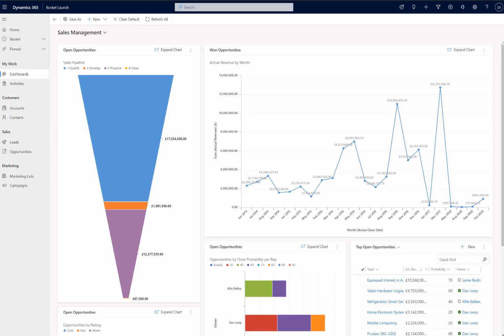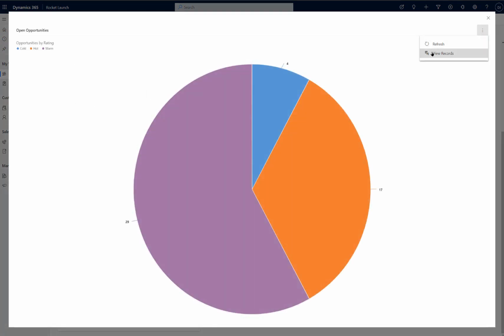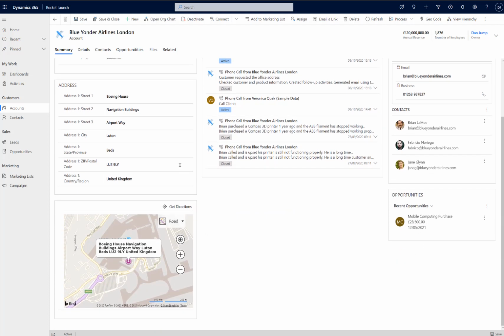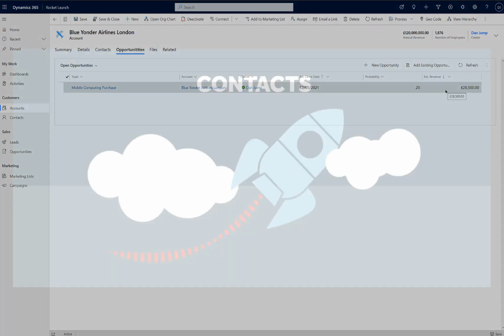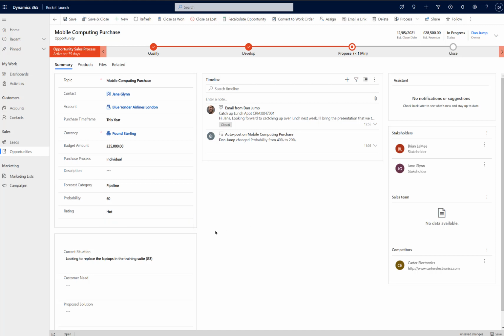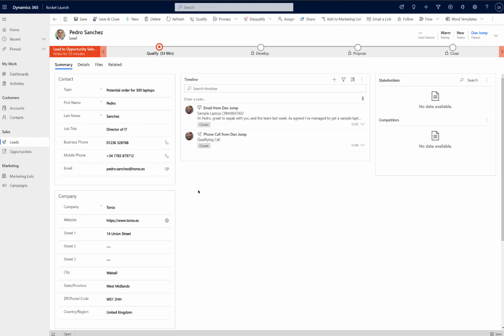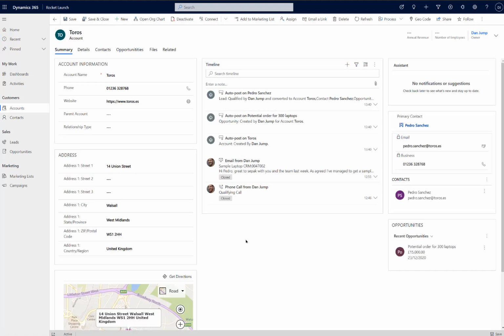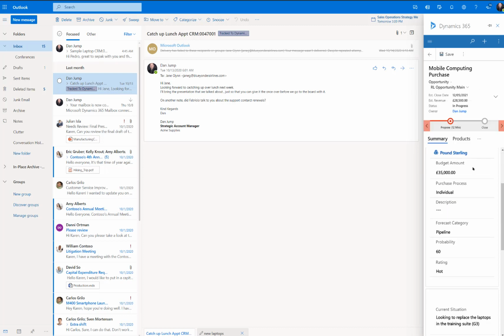A simple sales based CRM based on the Dynamics 365 Platform